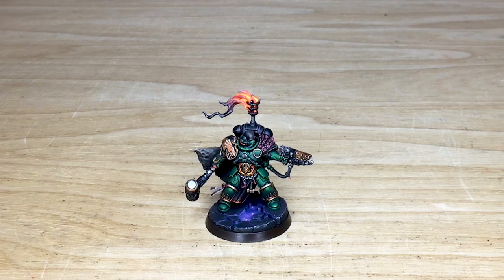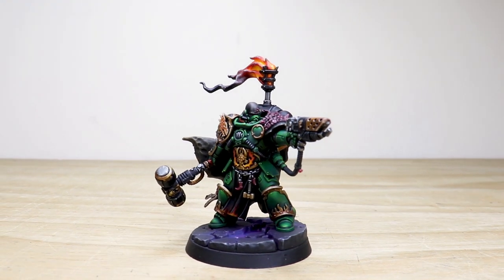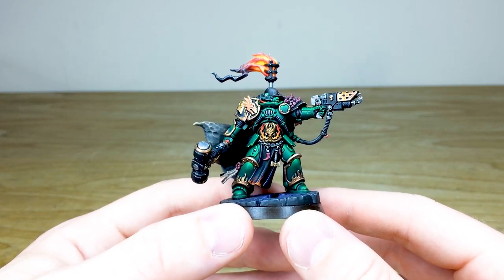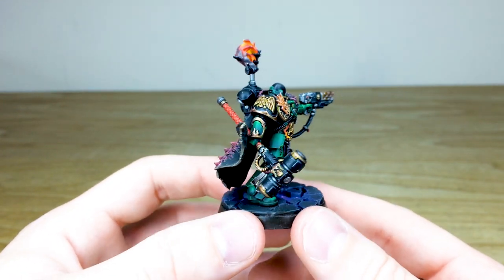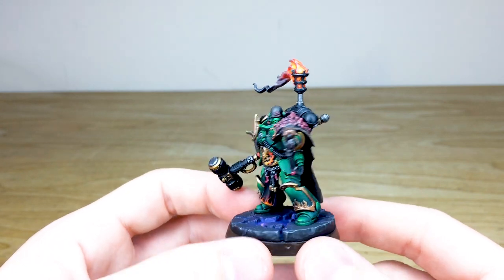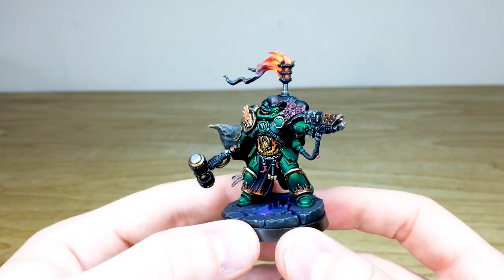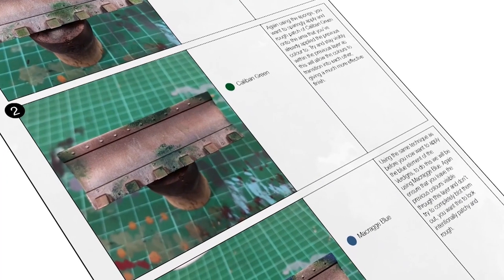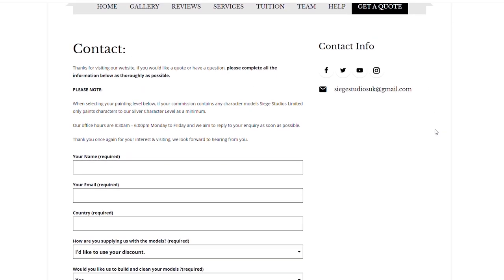PAINTING SHOWCASE Salamanders Adrax Agatone Space Marines 9th Edition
For our showcase today we have this great Primaris Salamanders Adrax Agatone model, completed to our Gold painting level.